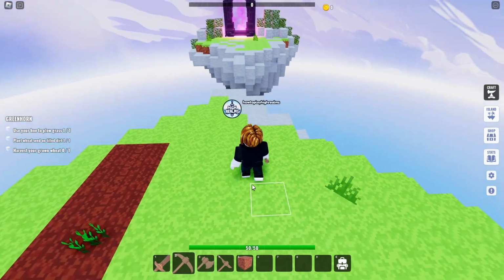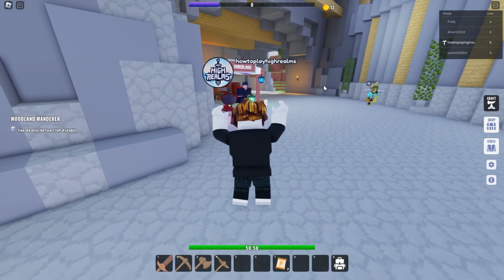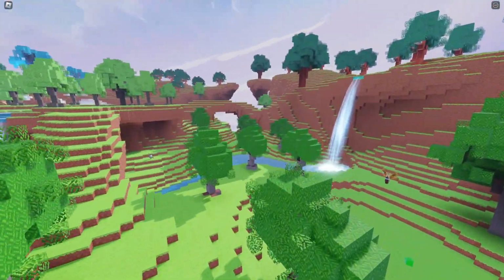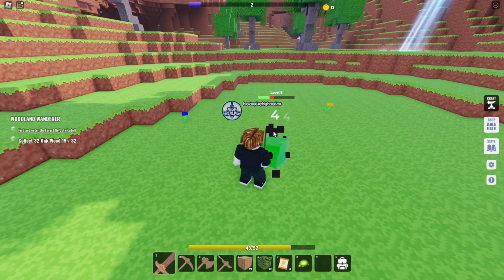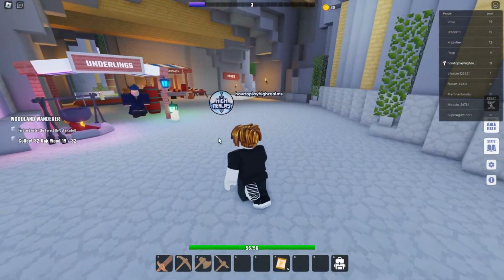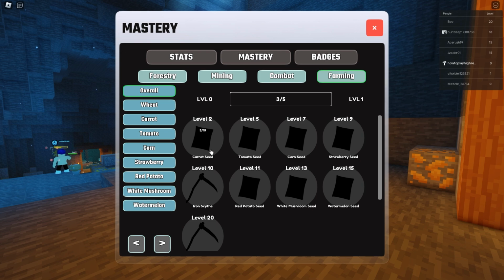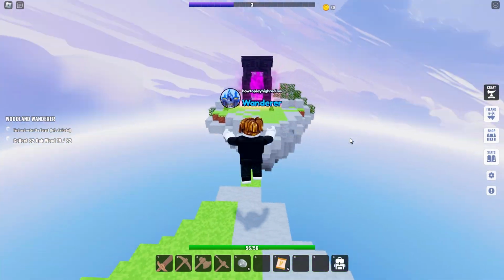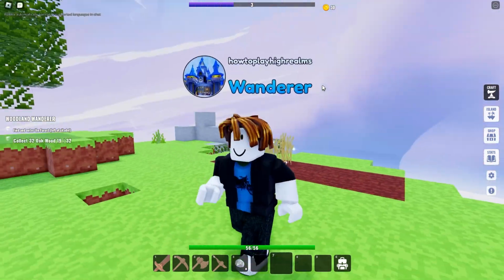How to Play High Realms (Skyblock game)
Today we dig into my game High Realms which is a new Roblox Skyblock type game inspired by Roblox Islands and Hypixel Skyblock. If you've been struggling figuring out how to play or are confused about what you should be doing, this video is for you.